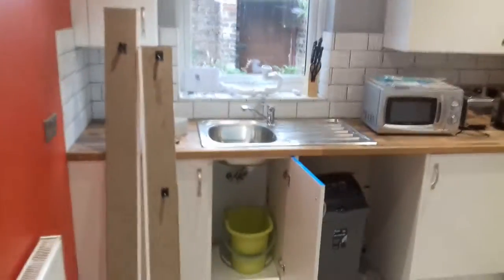6 N S